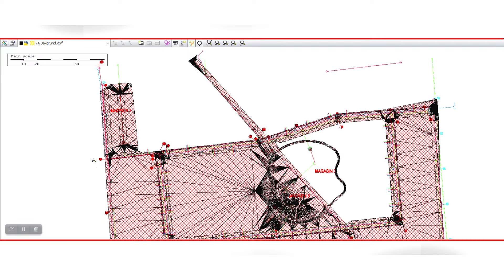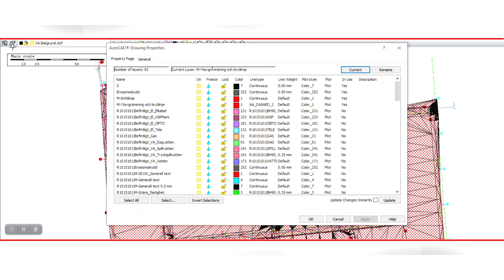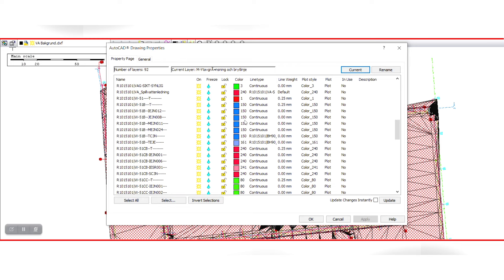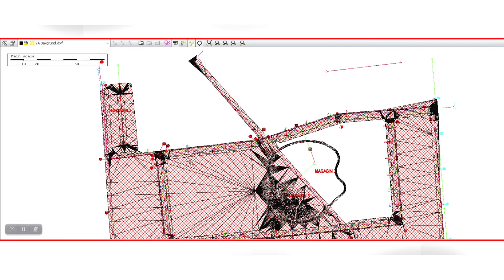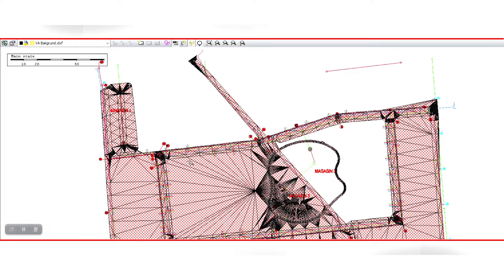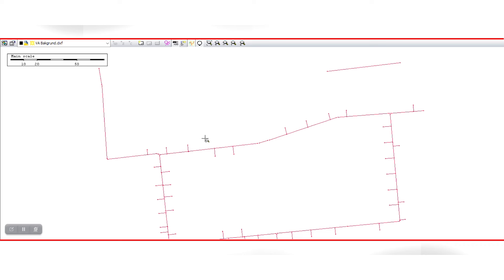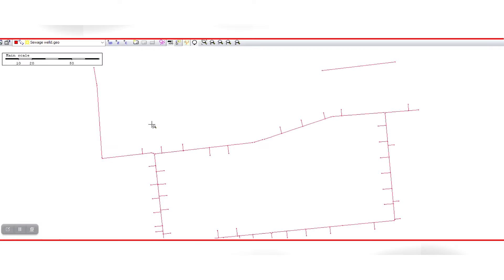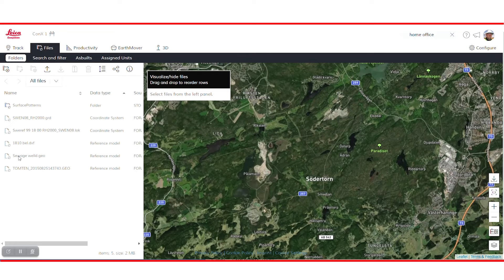Optimizing Models for Operators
This video introduces you to the workflow of how a construction surveyor should prepare a model for an operator to use. We will show you examples of how to make the model as easy as possible for the operator to understand, and how to export it with the help of our Cloud solution, ConX.

Contents:
00:00 Introduction
00:29 What is most important
01:02 From complex to simple model
02:53 Get the file to the machine
03:18 File contents
04:05 Send file via ConX

(Leica Geosystems Machine Control Academy project ID 126XA-5.02)